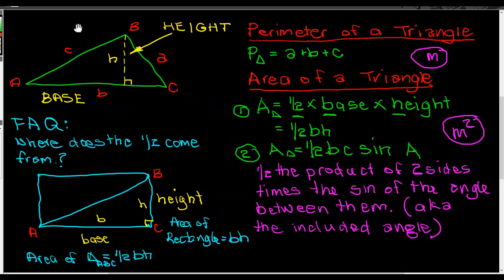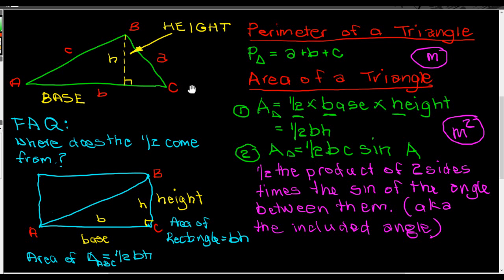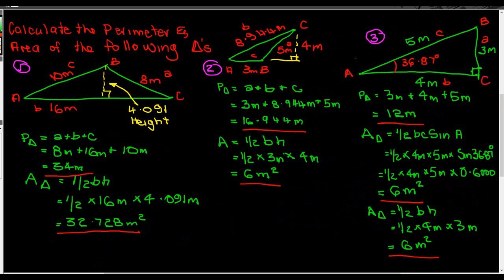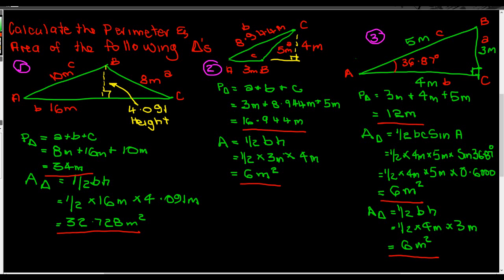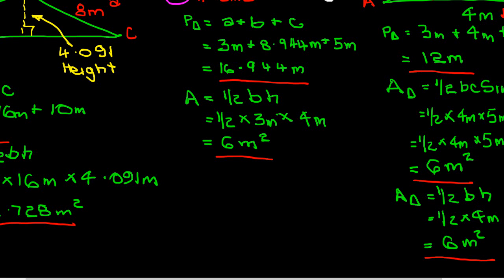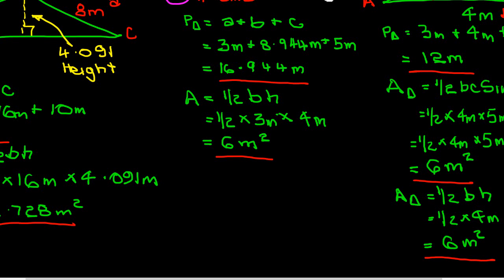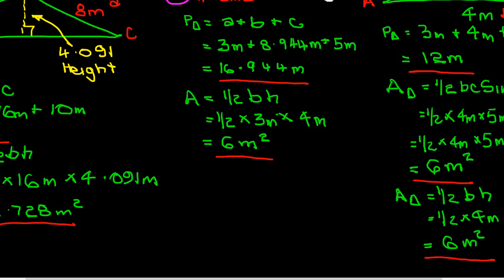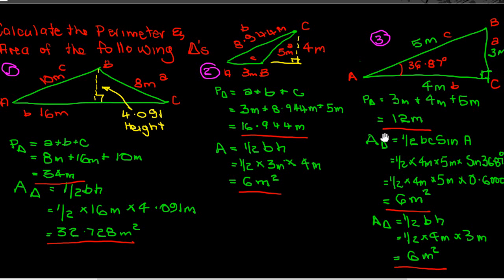maurieos PERIMETER AREA TRIANGLE